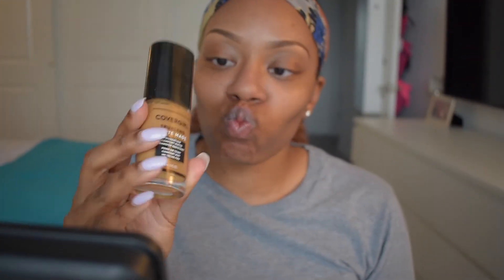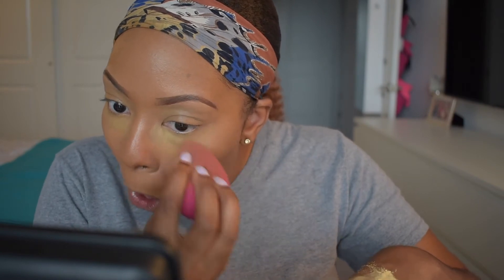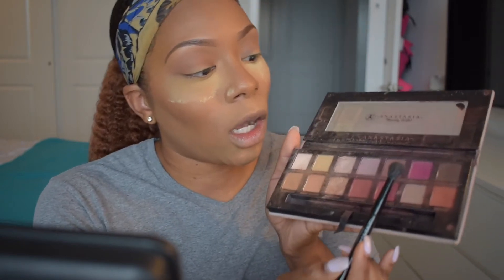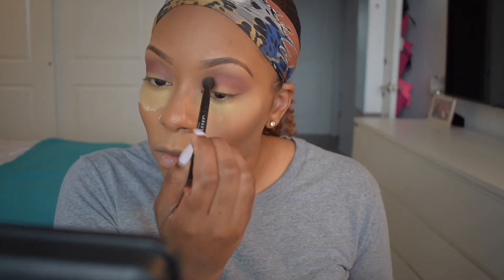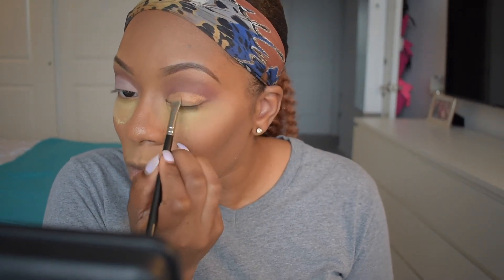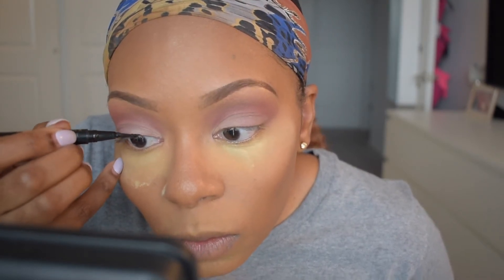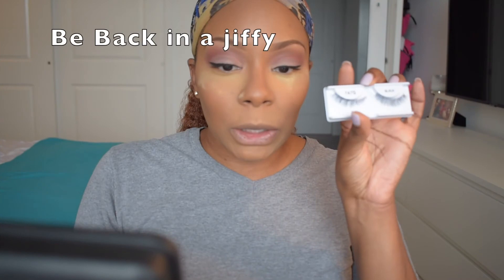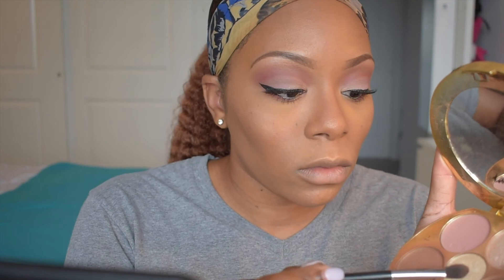NATURAL SOFT GLAM MAKEUP TUTORIAL | KissedbyRhonie 2020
Very detailed NATURAL SOFT GLAM Makeup Tutorial with beginner friendly tips. Includes a mixture of drugstore makeup products and high end products. Products used are listed below!

Primer: Nyx Angel Veil
Foundation: Covergirl Trublend (Matte Made D10)
Concealer: Tarte Creaseless (Deep)
Baking Powder: Revolution (Banana Deep) & Black Radiance True Complexion
Skin Finish: Mac Mineralize Powder (Dark Deepest)
Contour: Tarte Tarteist Contour Palette
Eyeshadow: Tarte Young Wild & Cruelty Free Palette & Anastasia Modern Renaissance Palette
Eyeliner: Tarte Tarteist Eyeliner (Black)
Mascara: Too Faced Better than Sex
Highlighter: Fenty Beauty (Hustla Baby)
Lips: Mac Lip Liner (Heroine), Mac Liquid Lipstick (), & Nyx Lingerie Lipgloss (Bare With Me)